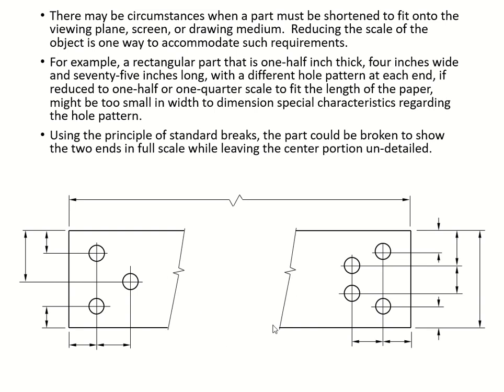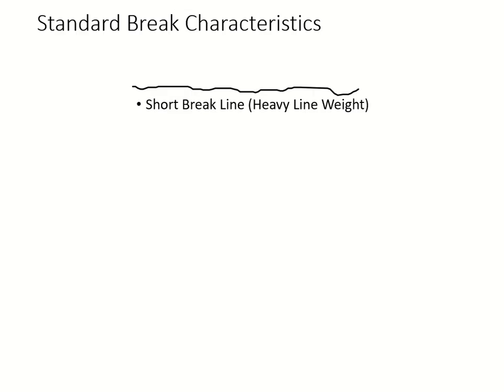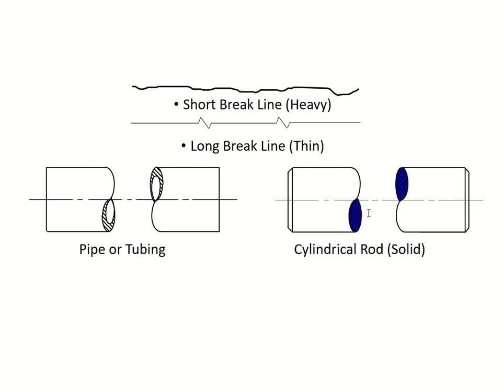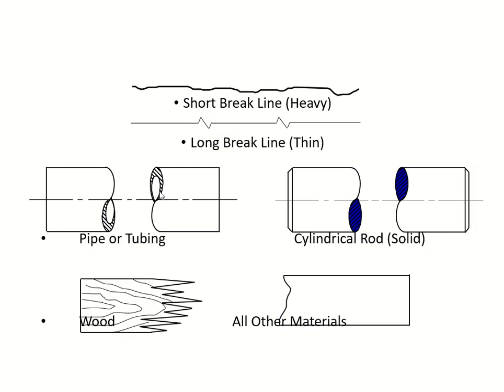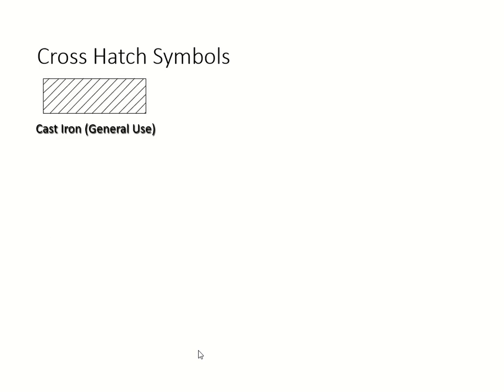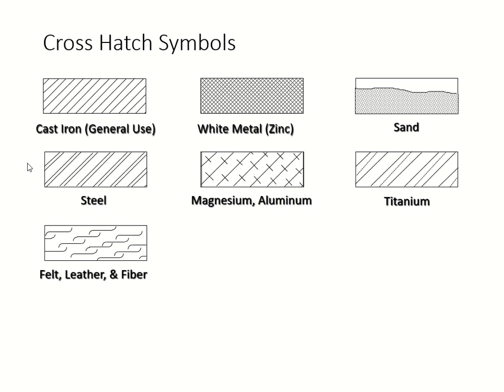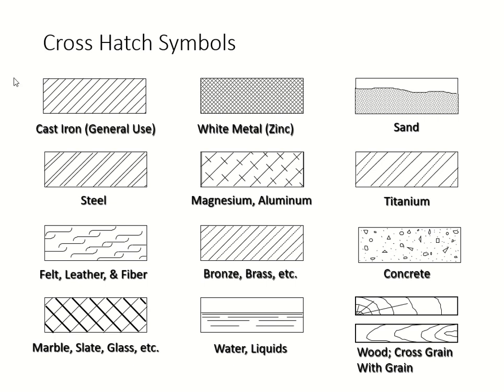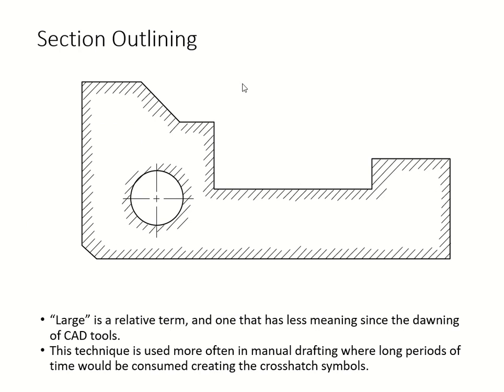3 Breaks Crosshatches Outlining